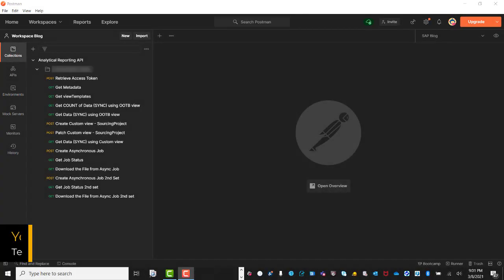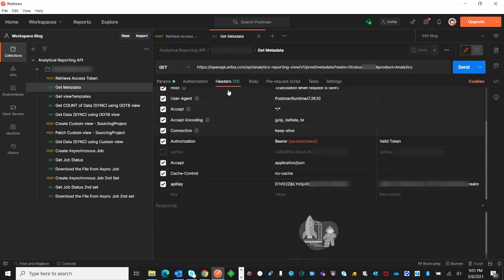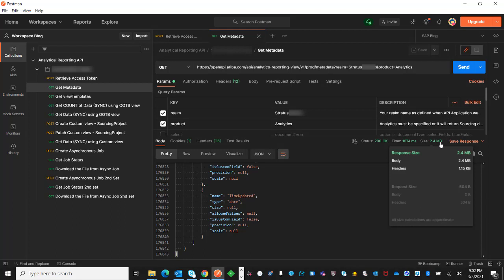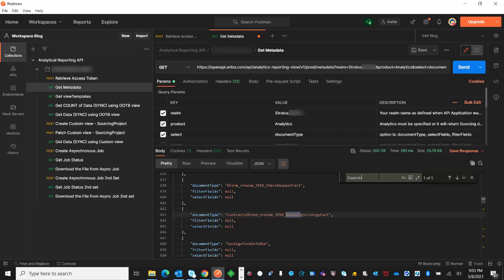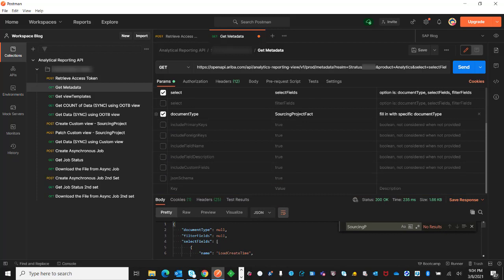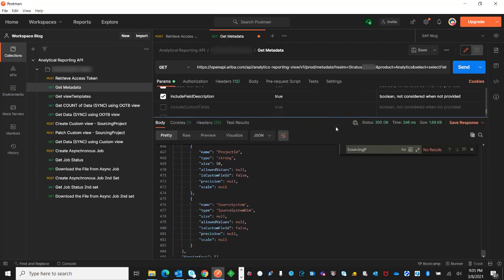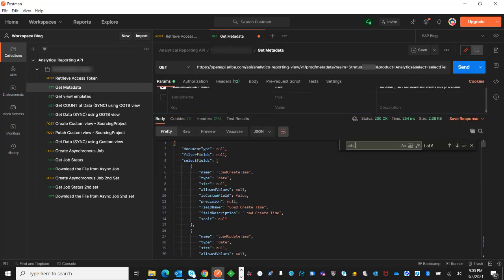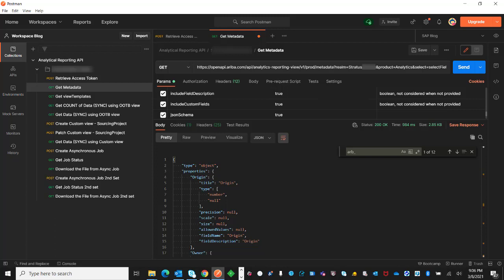SAP Ariba Analytical reporting Structure Part 1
Tutorial Video on SAP Ariba Analytical reporting - Metadata end point.